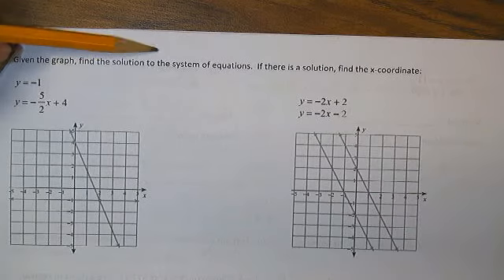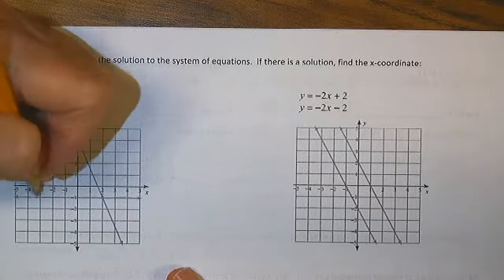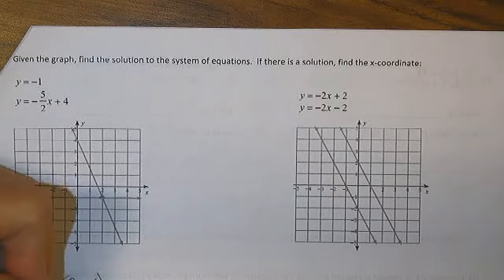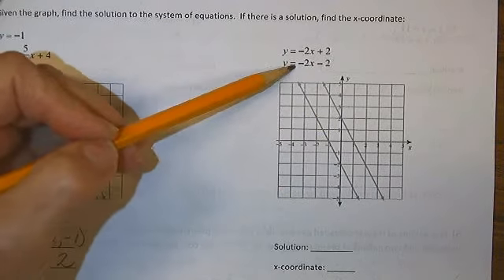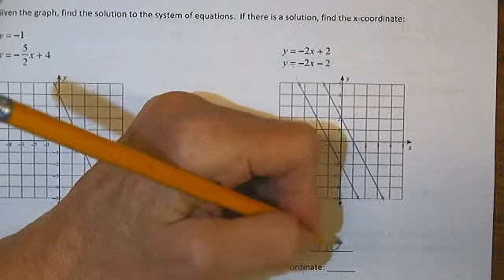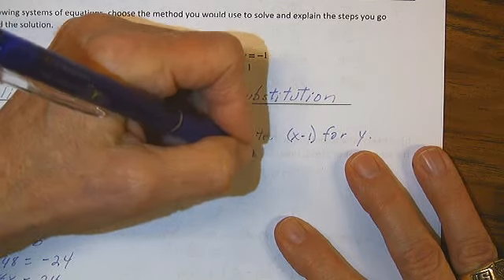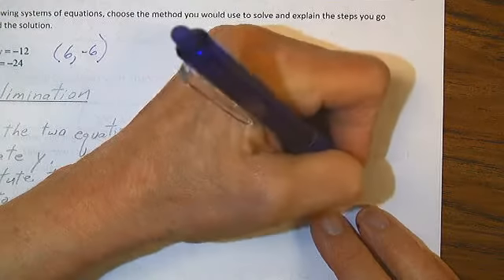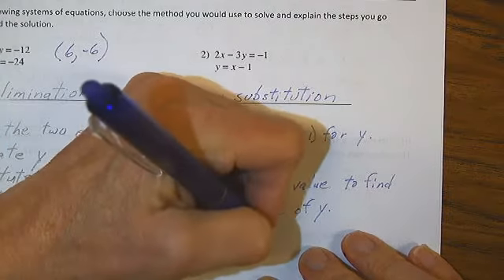Algebra 1 Systems of Equations Choose a Method 1-2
Given two equations, choose a method for solving the system.